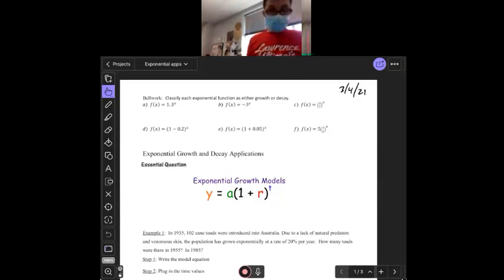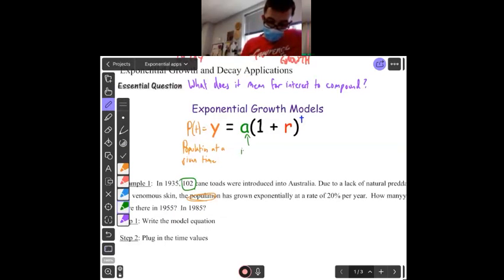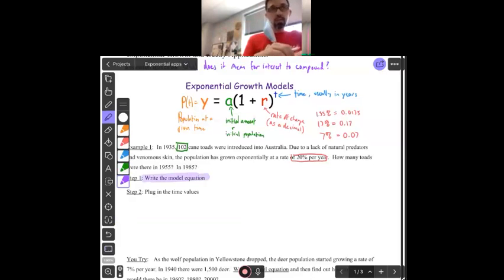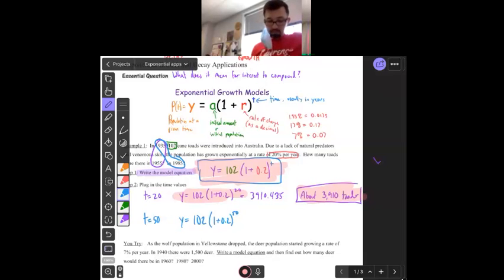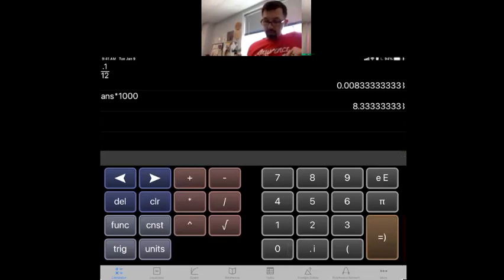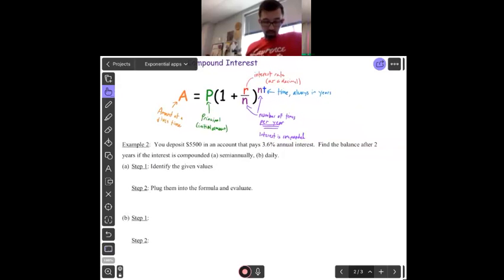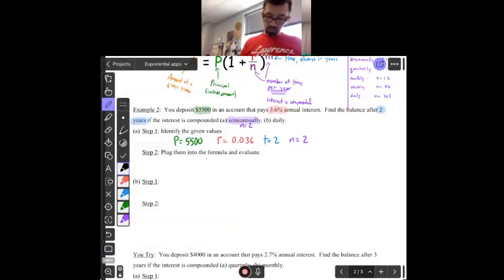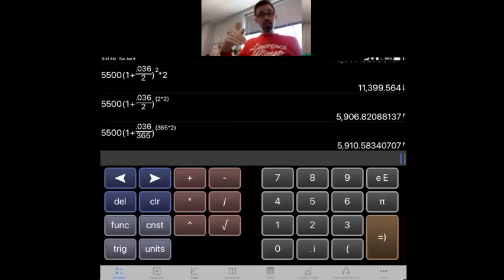Algebra 2 3/4/21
Exponential growth applications and compound interest